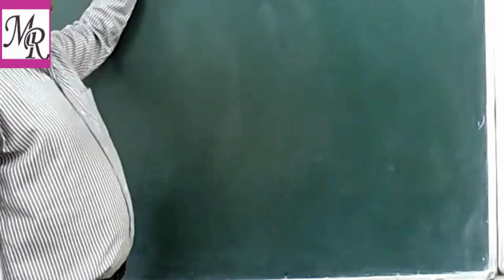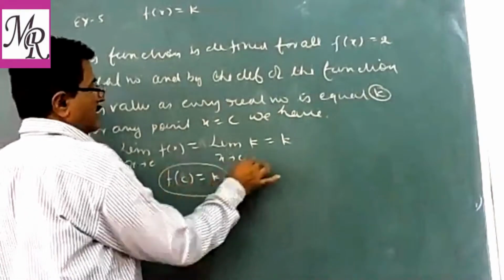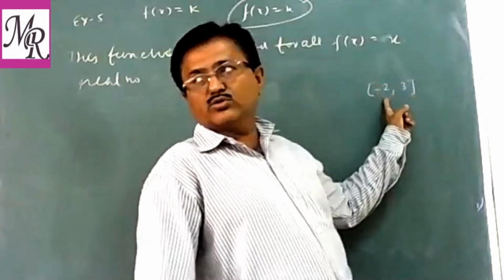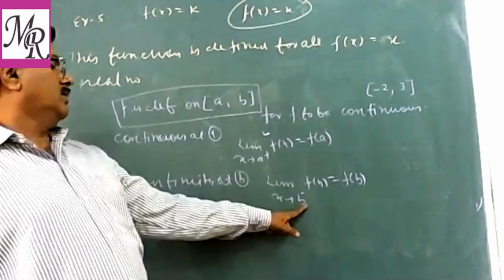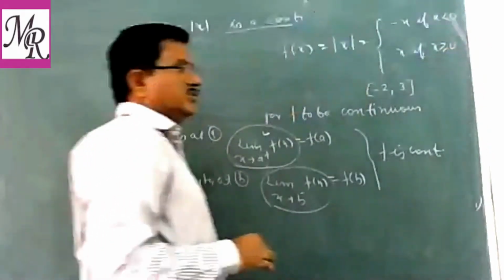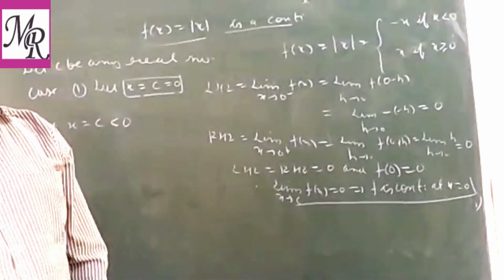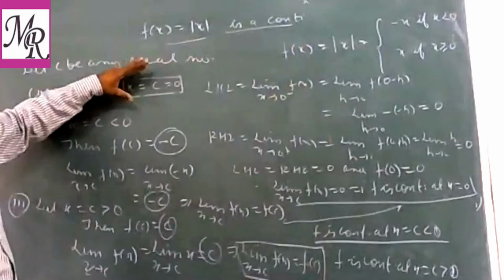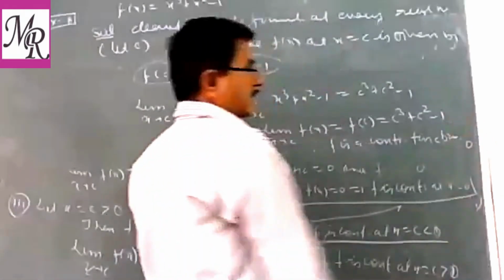Problems on Continuous functions( Mathematics) By Moti Ram Suthar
Problems on Continuous functions( Mathematics) By Moti Ram Suthar, definition of continuous functions, condition for continuous functions, different types of problems of continuous functions, Discontinuity of functions , point of discontinuity,